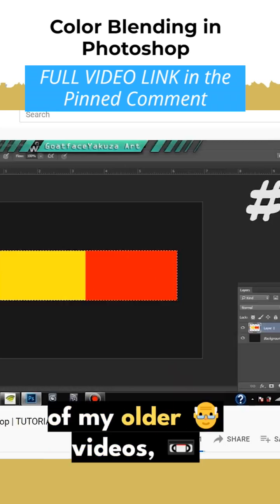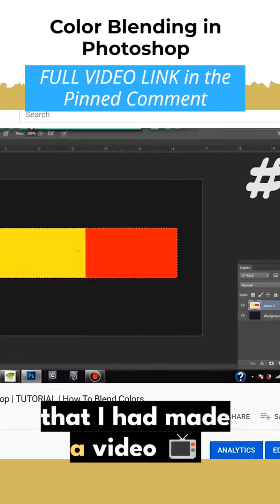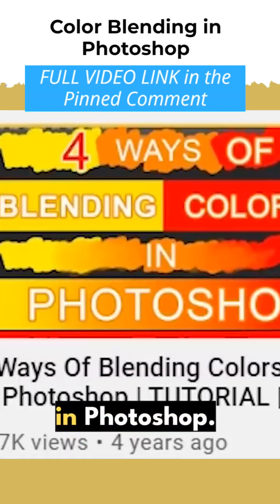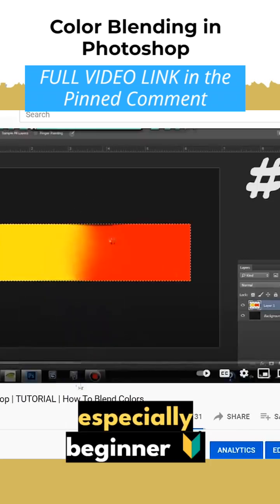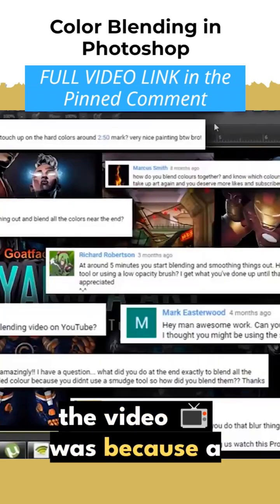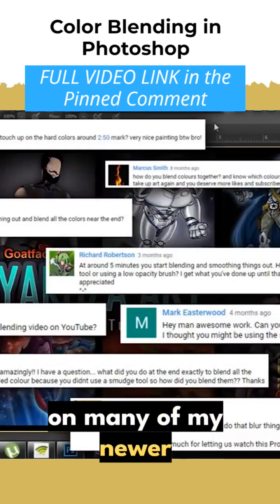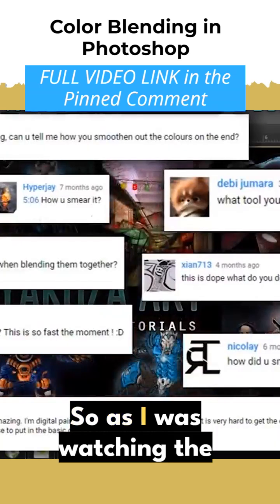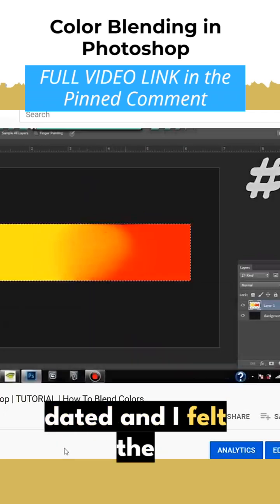How To BLEND COLORS In Photoshop (For Beginners) PART 1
Start of a new series! SPEED ART Quickies - Concept art speed painting videos.

How To BLEND COLORS Like A Pro (For Beginners) | Photoshop Digital Painting Tutorial

4 Ways Of Blending Colors In Photoshop. Photoshop Basics Tutorial for Beginners. Learn the difference between amateur techniques and professional techniques, what works and what doesn't, which process is the quickest and which process is the slowest and much more!